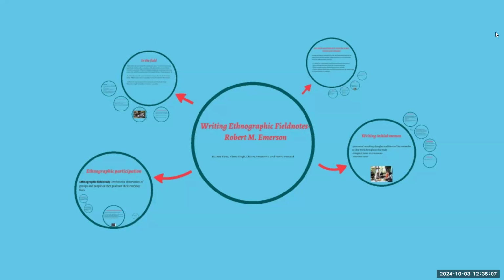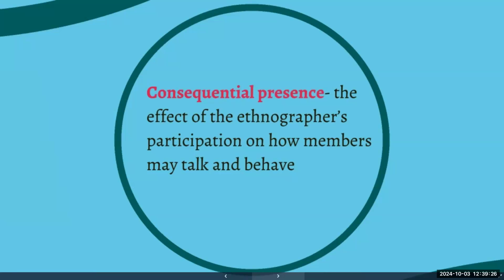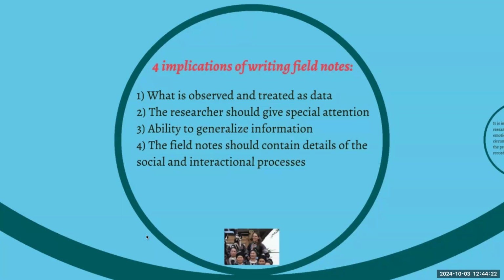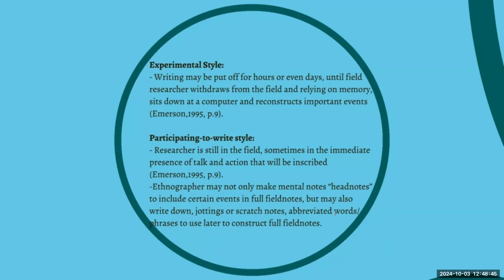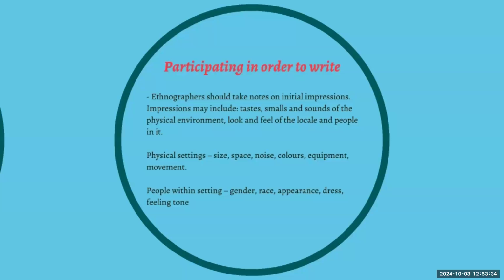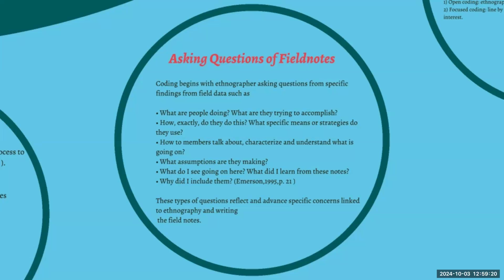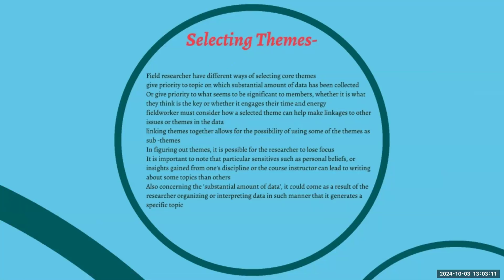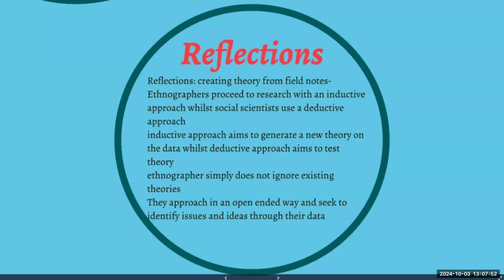Qualitative Research - Writing Ethnographic Research Notes